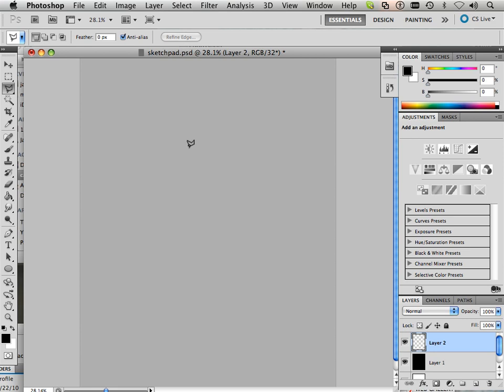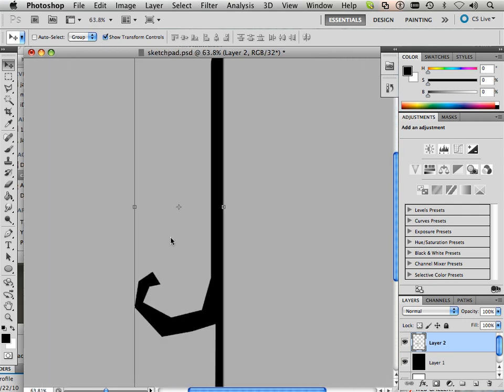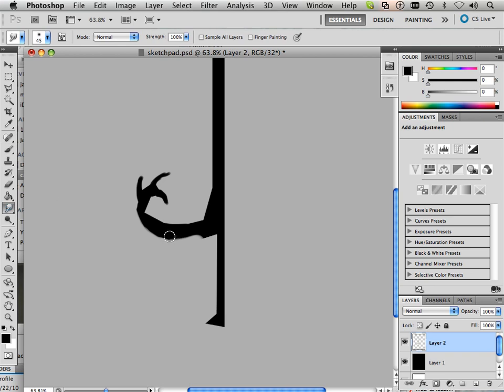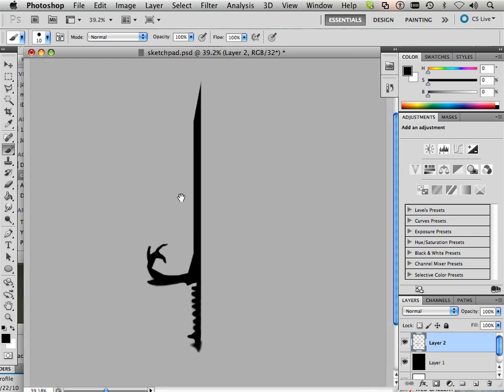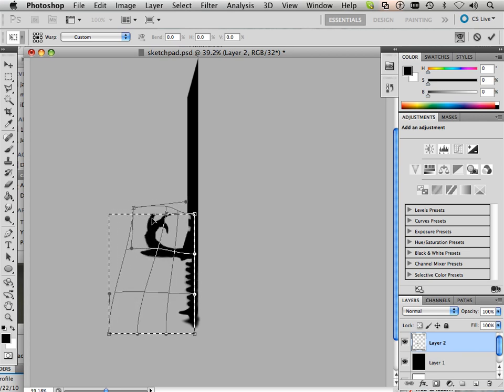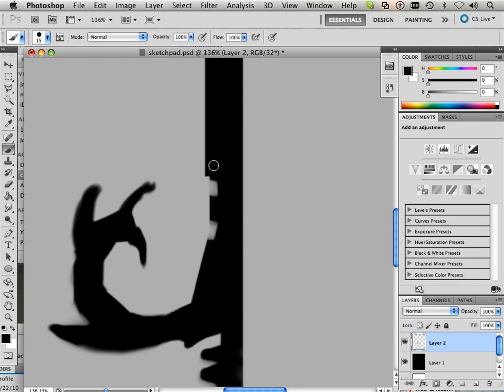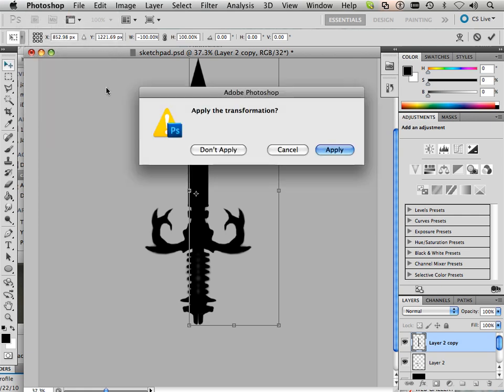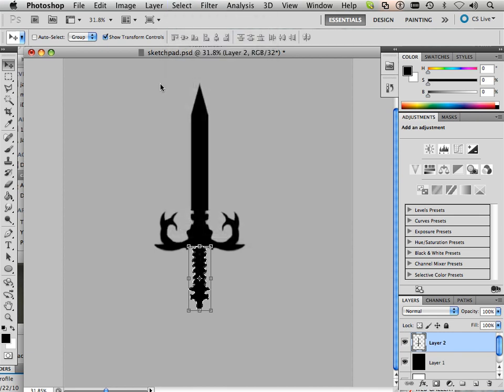1203 Photoshop CS5 (silhouette).mov